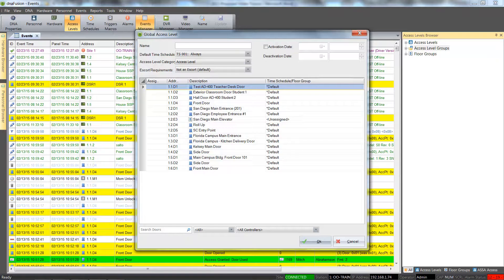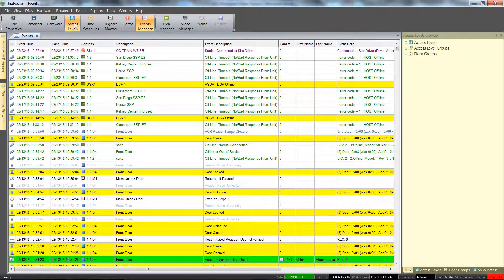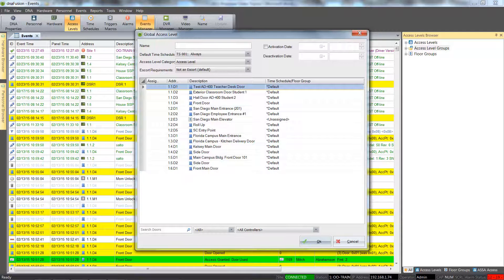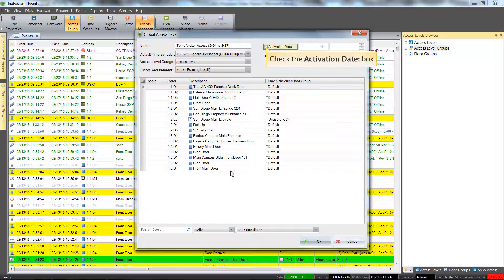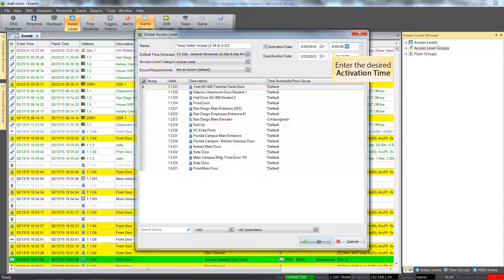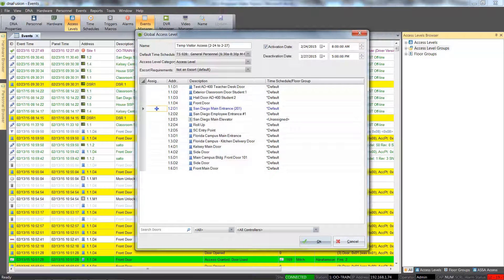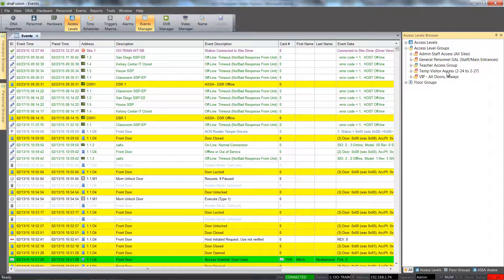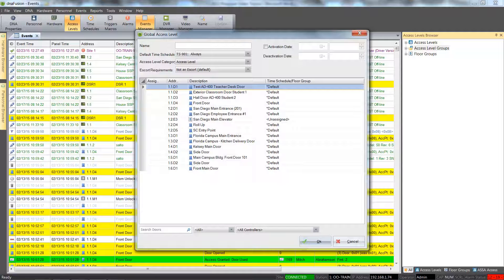Creating Auto-Expiring Access Levels in DNA Fusion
This brief tutorial shows users how to create and manage auto-expiring access levels in the DNA Fusion access control system.